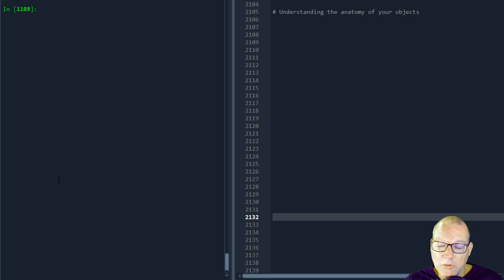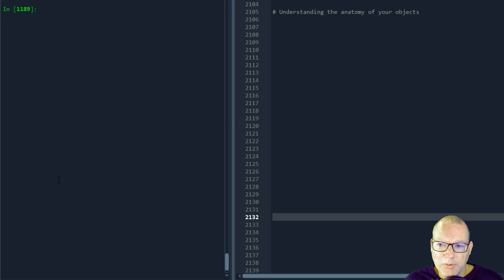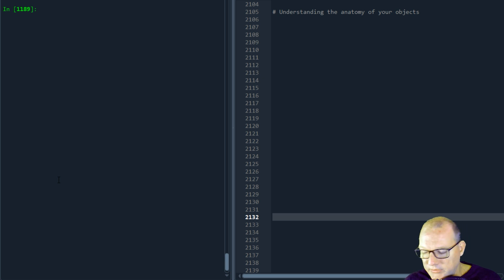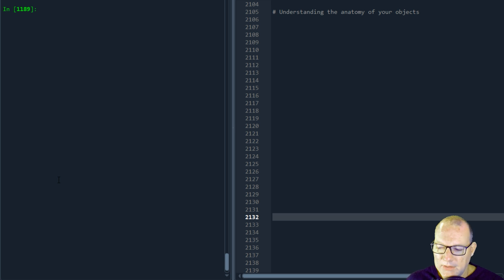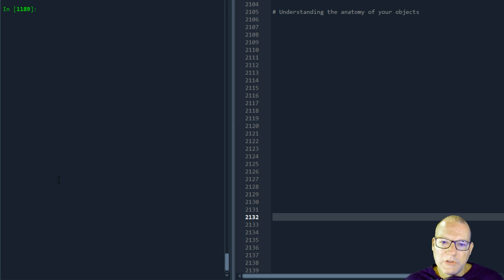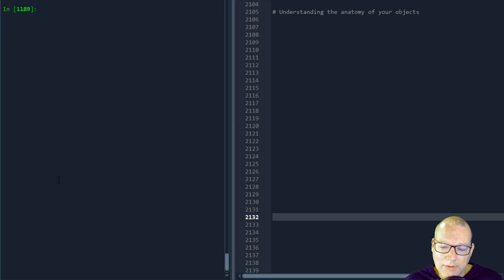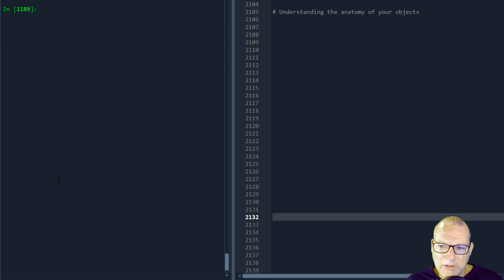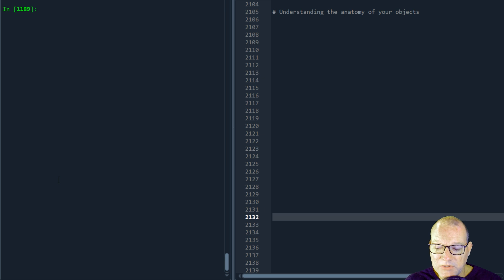Python Basics Tutorial Understanding the Anatomy Of Your Object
Understanding your object and the way it works